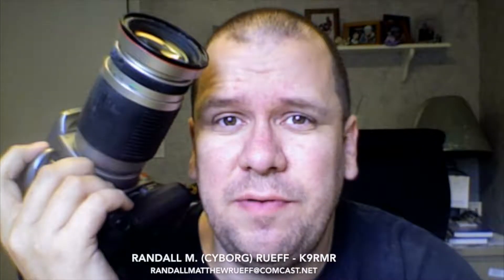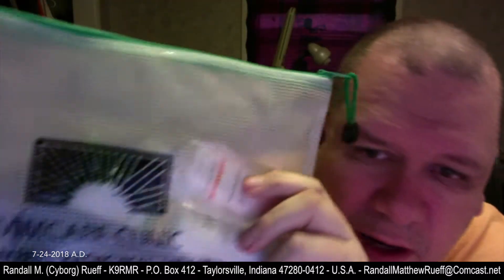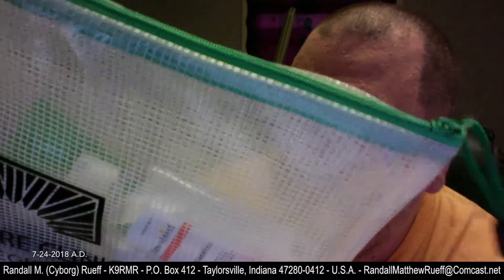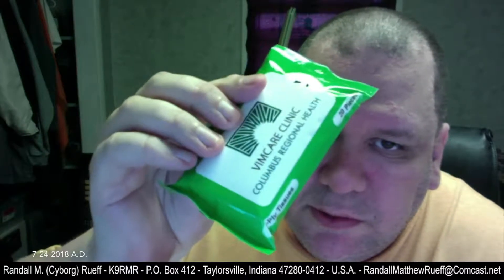Randall M. Rueff opens up his VIMCare Clinic Bag on 7-24-2018 A.D.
Title : Randall M. Rueff opens up his VIMCare Clinic Bag on 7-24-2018 A.D.

Description : Randall M. Rueff opens up his VIMCare Clinic Bag on 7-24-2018 A.D.

Address : Randall M. Rueff
                  U.S.A.